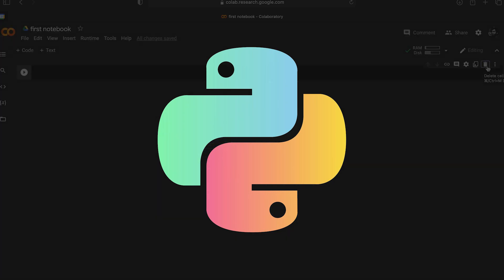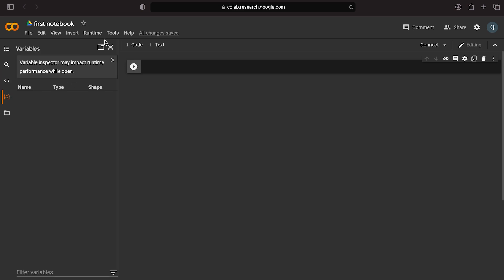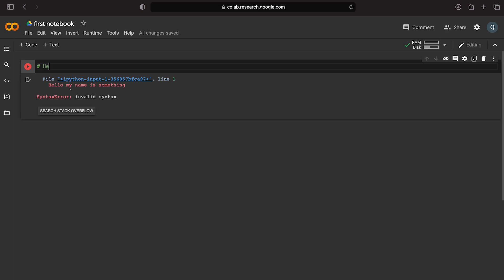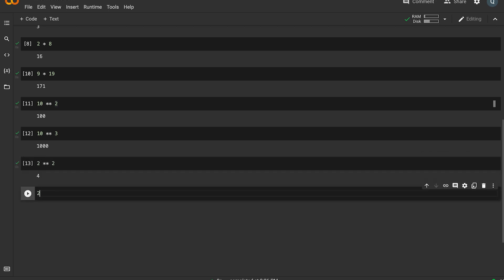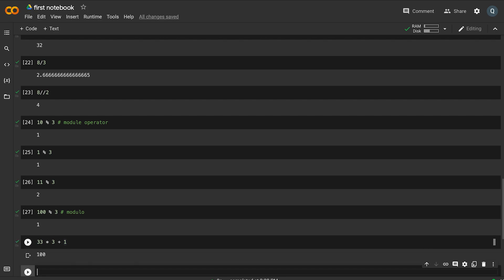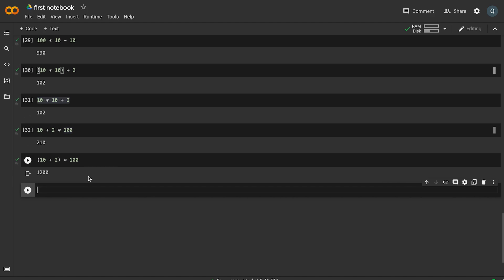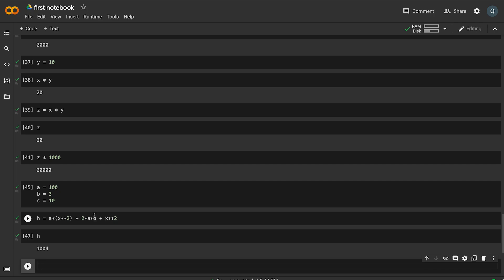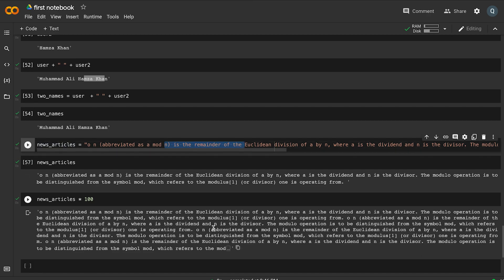Lecture 1: Colab & Python